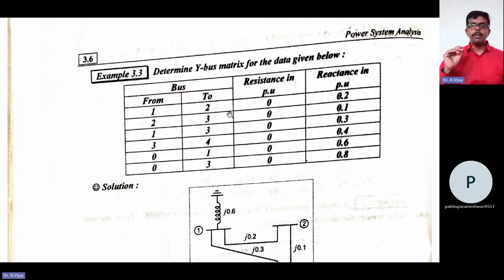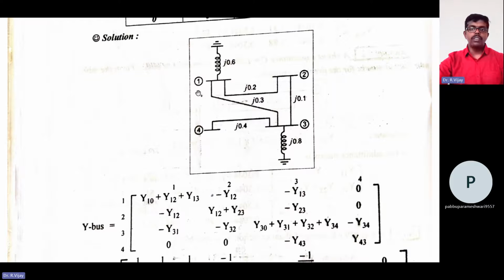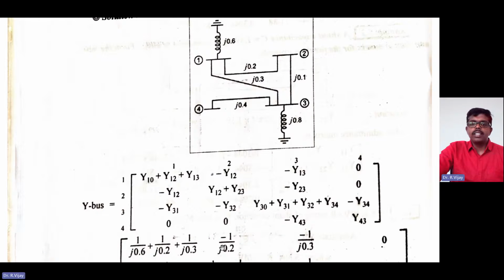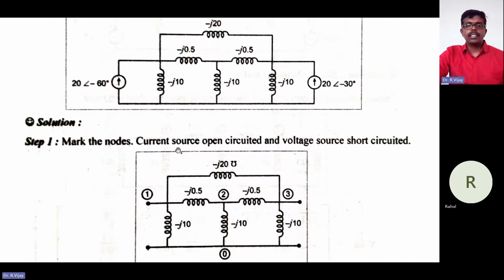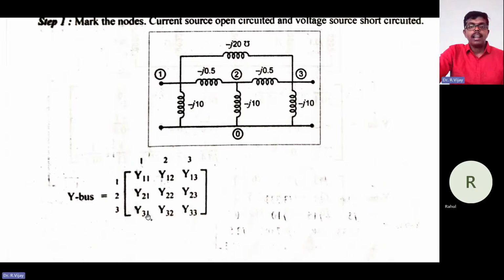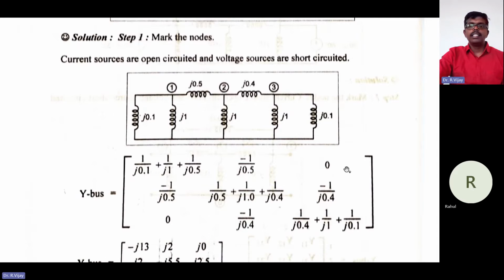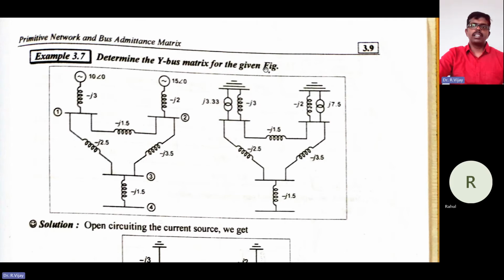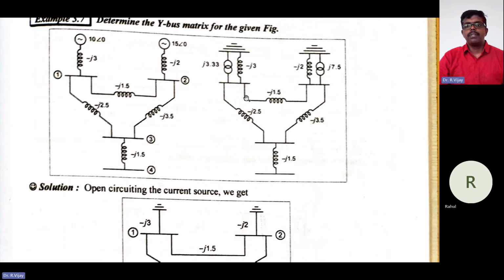Y-Bus Matrix Solved Problems | Bus Admittance Matrix Explained Step-by-Step ⚡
• Introduction to Bus Admittance Matrix (Y-bus)
• Representation of power system networks using admittance
• Steps to determine the Y-bus matrix
• Node marking in power system networks
• Treatment of sources in Y-bus formation
     • Current sources open-circuited
     • Voltage sources short-circuited
• Y-bus matrix formation using the inspection method
• Calculation of diagonal elements (Yii)
• Calculation of off-diagonal elements (Yij)
• Admittance values and reactance conversion
• Primitive network representation
• Primitive network to bus admittance matrix conversion
• Worked examples for Y-bus matrix calculation
• Example problems in power system analysis
• Network reduction and admittance relationships
• Interpretation of Y-bus matrix elements in power systems